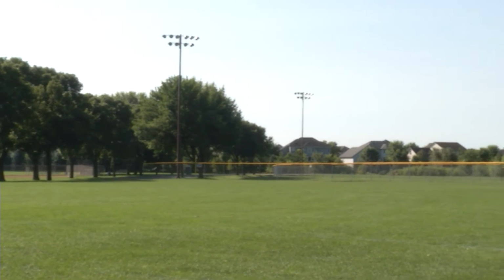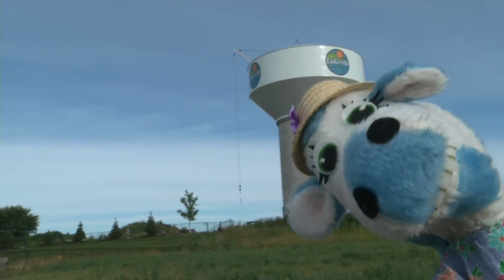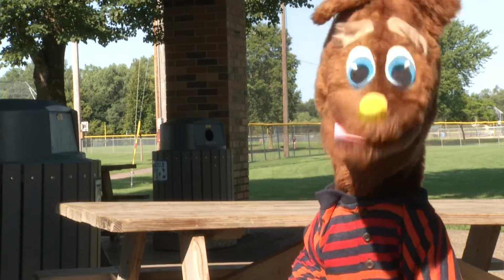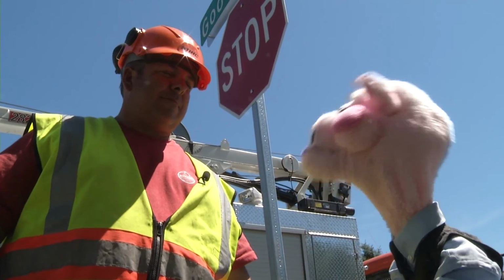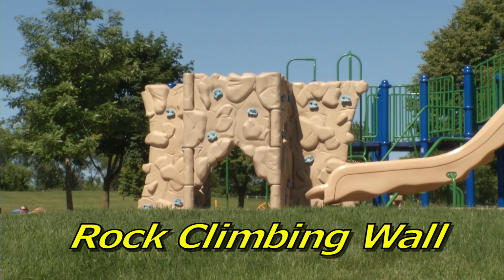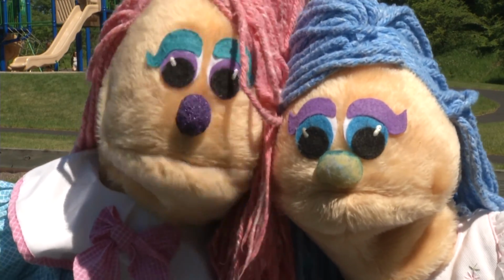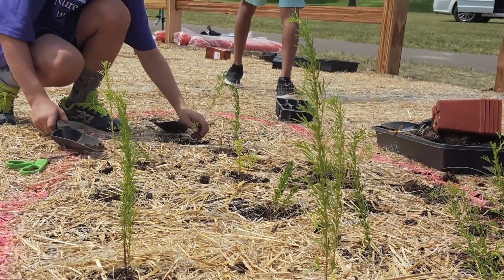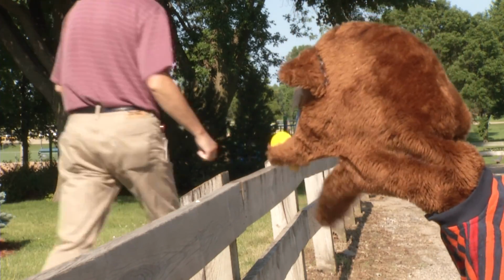Lakeville Kids & Government - August 2016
August highlights: A peek inside the new sign installation truck, nature at Valley Lake Park, game show What's That? and a look back at the full construction the new Holyoke water tower.